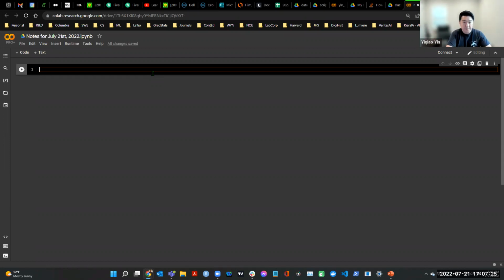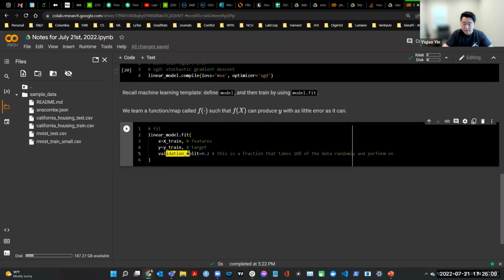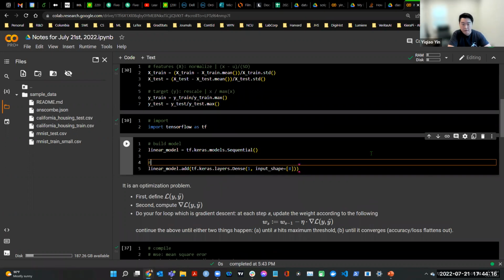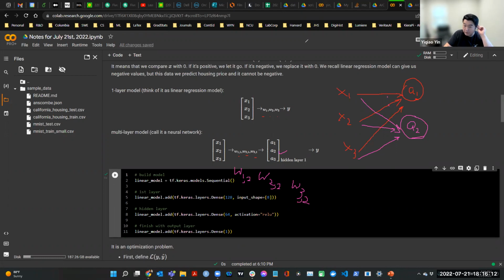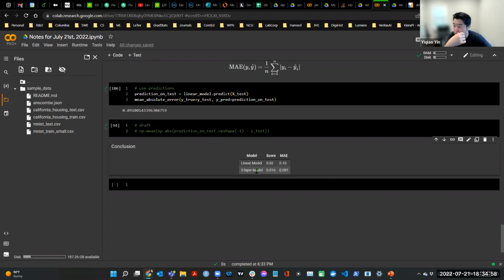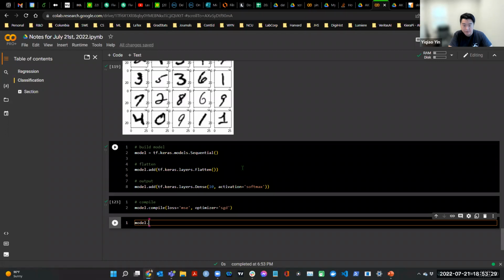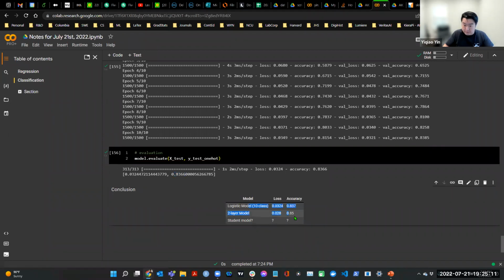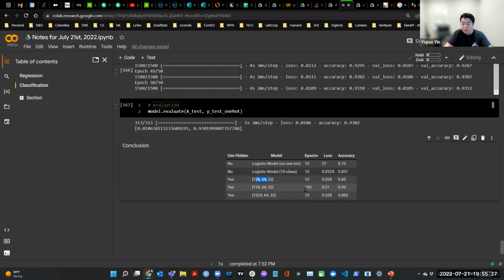Data Science, Machine Learning, and AI Summer Course - Tensorflow Model Walkthrough - 2022B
TensorFlow is a free and open-source software library for machine learning and artificial intelligence. It can be used across a range of tasks but has a particular focus on training and inference of deep neural networks.

In a regression problem, the aim is to predict the output of a continuous value, like a price or a probability. Contrast this with a classification problem, where the aim is to select a class from a list of classes (for example, where a picture contains an apple or an orange, recognizing which fruit is in the picture).

This guide trains a neural network model to classify images of clothing, like sneakers and shirts. It's okay if you don't understand all the details; this is a fast-paced overview of a complete TensorFlow program with the details explained as you go.